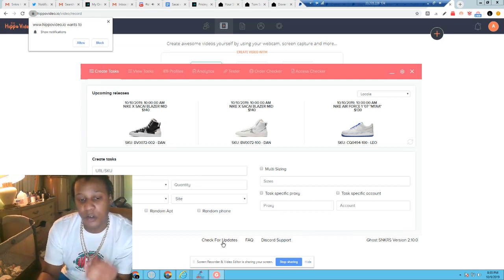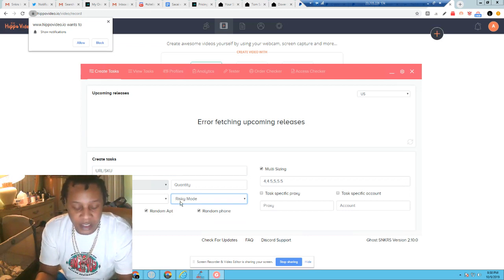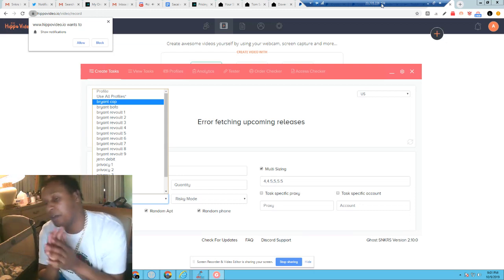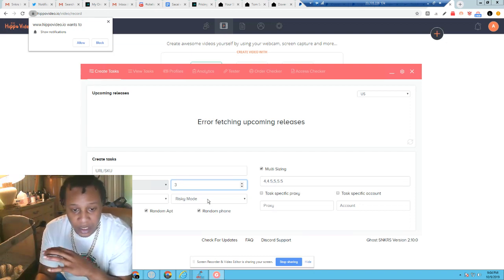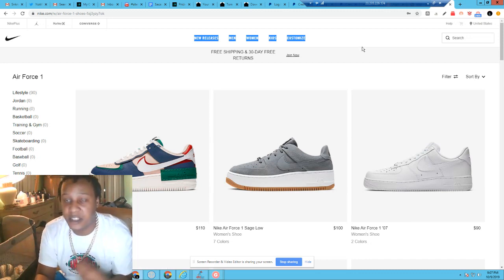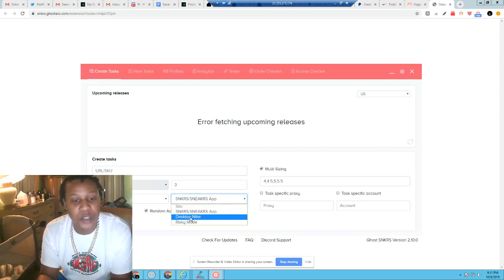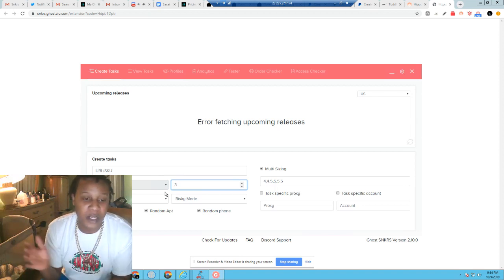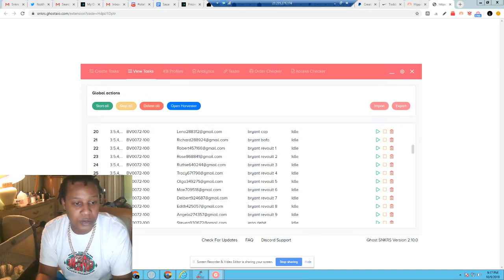HOW TO COP NIKE BLAZER SACAI GHOST SNKRS SETUP (GHOST SNKRS UPDATE)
NIKE BLAZER SACAI GHOST SNKRS SETUP (GHOST SNKRS UPDATE)

FOLLOW : IG@WAYSUPREAM
DISCORD LEMMEDRYDABOAT#4462

OCULUSPROXIES.COM
Version 2.10.0

Changes:
Fixed the account tester, order checker, access checker
Added Risky task mode (pre-carting, SNKRS app only)
Added support for C sizes

To Update:
Auto Update via the Check for Updates button
Run the installer on Windows, drag into applications on Mac.
Ghost Cookies Extension Update - Version 1.1.3

Changes:
Updated to account for recent Nike security changes

(I believe Google Chrome auto updates chrome extensions but if its not updating remove the extension and re install it Make sure you re-login after)
Akamai has basically blocked Chrome version 77 from creating cookies/data on Nike :joy::ok_hand:. Try downgrading or downloading the chrome beta @everyone
Try New Features with Google Chrome Beta - Google Chrome
Do you want to use Google Chrome features before they’re released? Test them out with Chrome Beta and give us feedback to help make a better browser for you.
FAQ:
Q: Why are my tasks on waiting for product?
A: Either bad proxies, invalid/no country set in your profile, or restart the bot.

Q: What should my tasks say?
A: Attempting entry at XX or starting at XX.

Q: Why do my tasks say access denied or proxy error?
A: You have bad proxies saved, try with different proxies, or your cookie was invalidated, the bot will try and make aa new cookie if this is the case.

Q: Why does it say account info incorrect?
A: Either Nike reset your account or you saved it wrong. Please be sure to save your accounts in email:password format.

Q: Why are my tasks on error getting cookie or stuck on getting cookie?
A: Either there is a lot of load on cookie generation or you have bad proxies, this is why we recommend starting early.  This is normal if your proxies are good, just let it resolve itself.

Have any more questions?